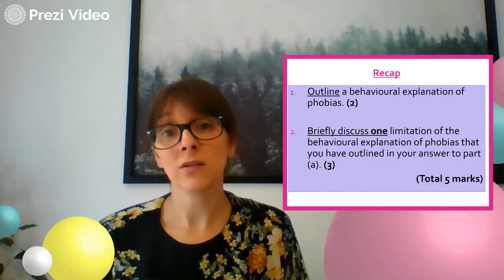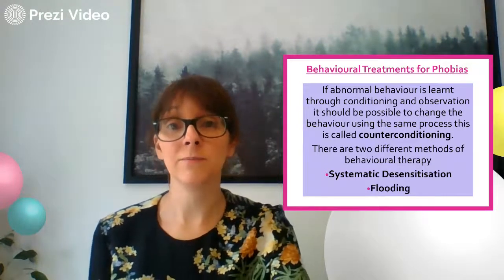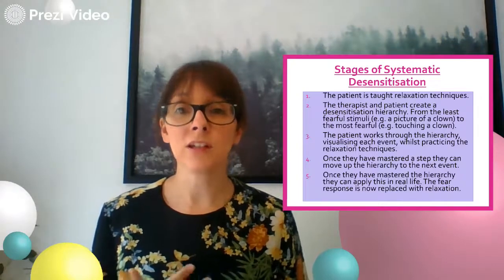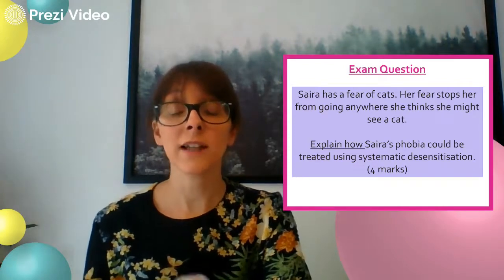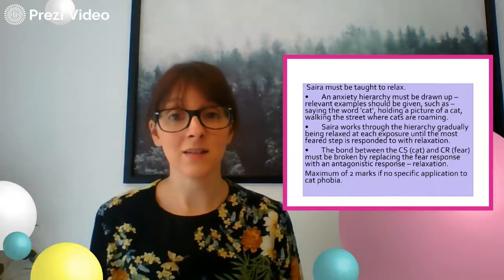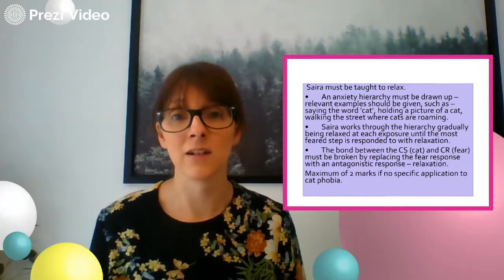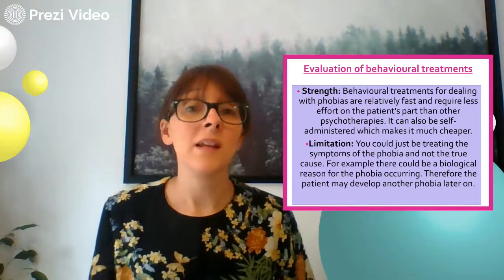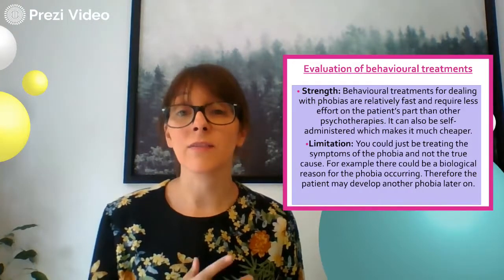Psychopathology Phobias part 2